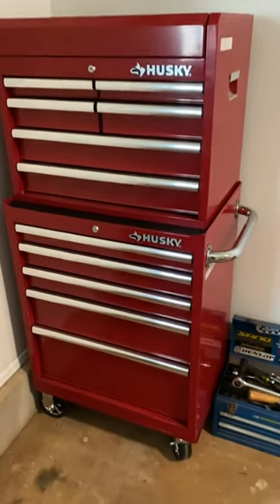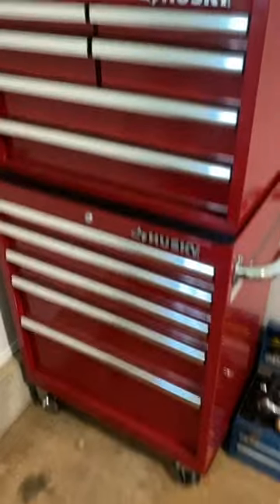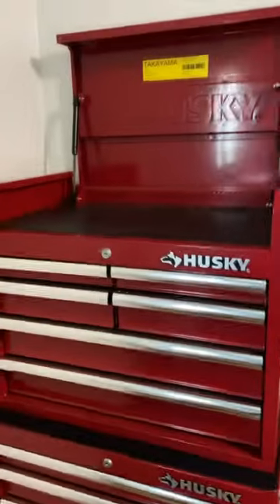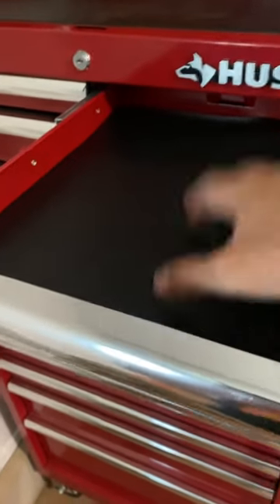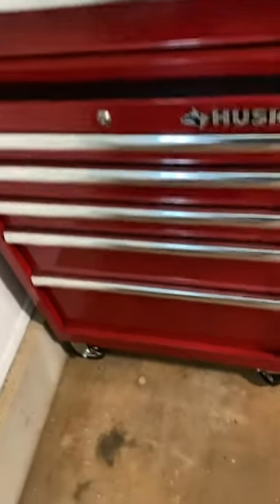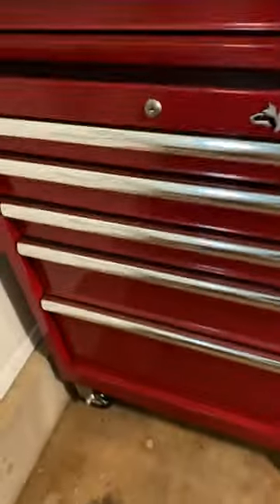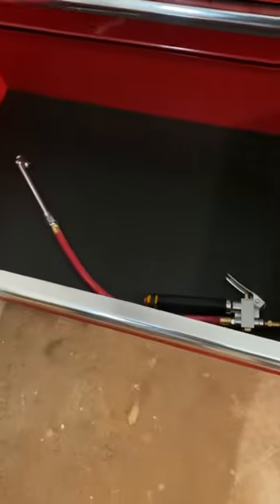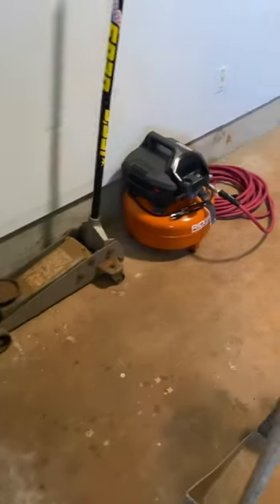Husky 27” 11 Drawer Tool Chest & Cabinet Combo From Home Depot